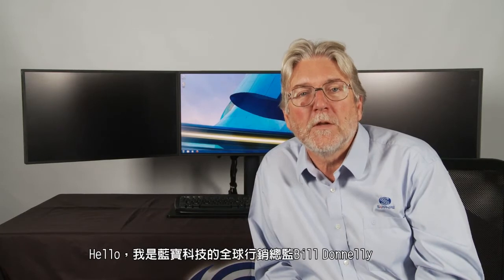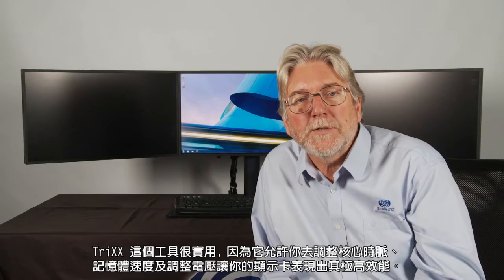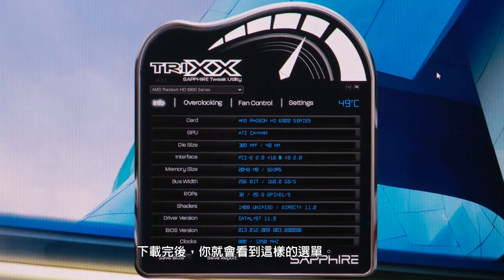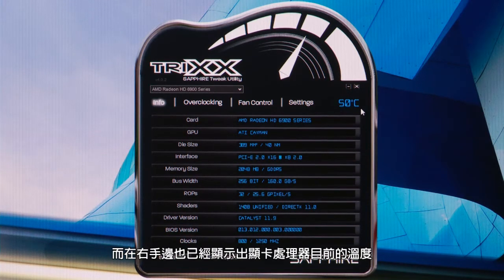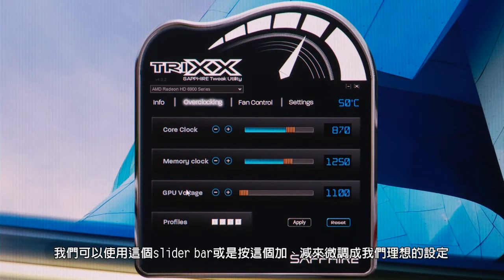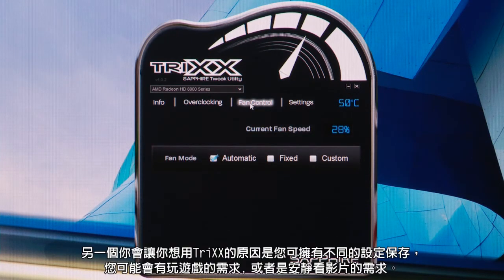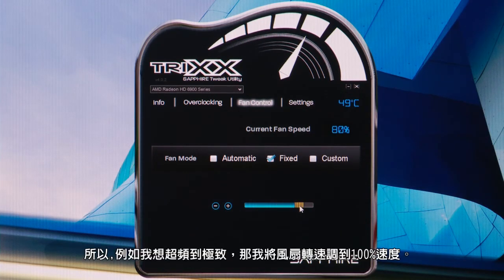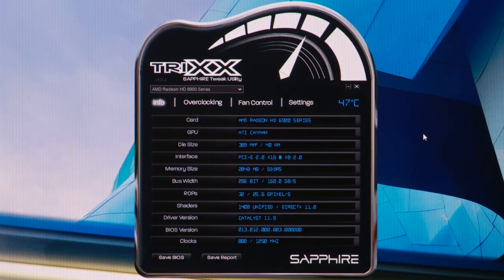藍寶科技TriXX 超頻技術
由藍寶科技的全球行銷總監 Bill Donnelly 介紹各位專業級玩家們，藍寶的獨家TriXX 超頻工具！藍寶科技的TriXX超頻工具可幫助您控制您的效能、透明檢視您顯示卡的細節，更可以調節你的散熱風扇。
這麼好康的東西怎麼可以錯過!?
快到藍寶官網 免費下載吧!!